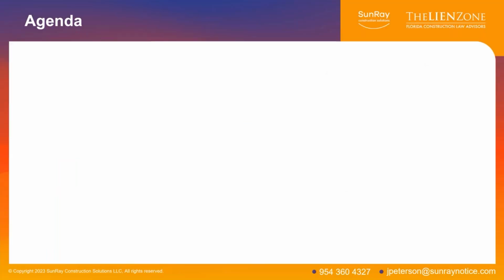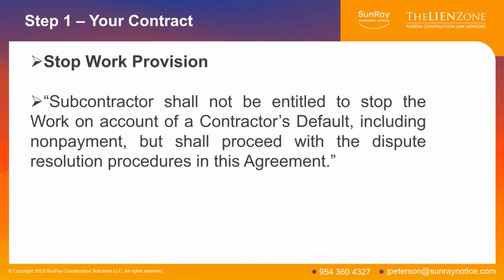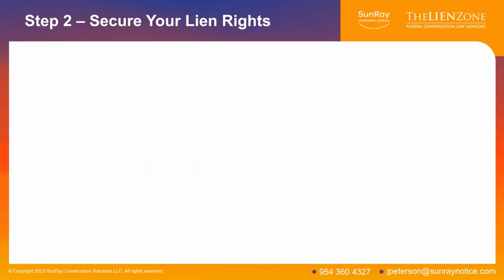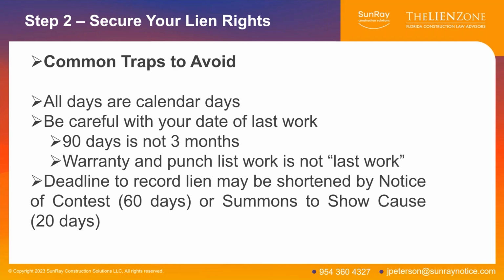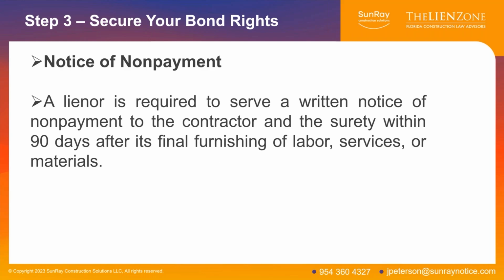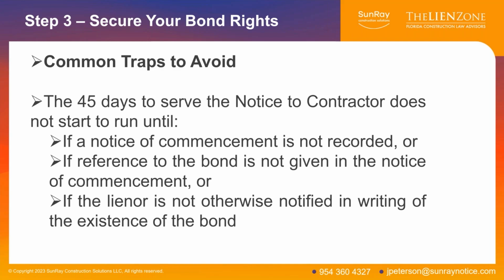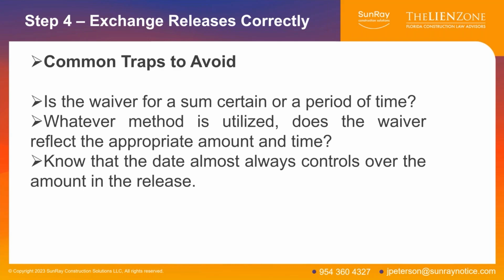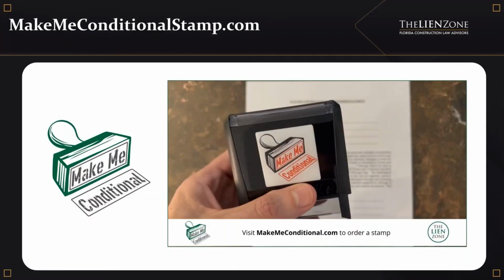A Subcontractor’s Step by Step Guide to Getting Paid [Faster]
This webinar is hosted by SunRay Construction Solutions and Alex Barthet, Principal, The Barthet Firm. In this webinar, subcontractors in Florida can find out some of the best ways to ensure that they get paid faster and successfully and also learn about some free tools that can help them adhere to all the requirements. The following points will also be discussed:

Step 1 – Your Contract (2:20)
ContractDetective (8:15)
Step 2 – Secure Your Lien Rights (9:15)
Calc-U-Lien (12:45)
Step 3 – Secure Your Bond Rights (13:15)
Lien-O-Matic (20:20)
Step 4 – Exchange Releases Correctly (21:00)
MakeMeConditionalStamp (26:45)